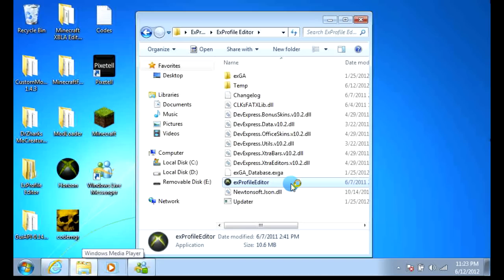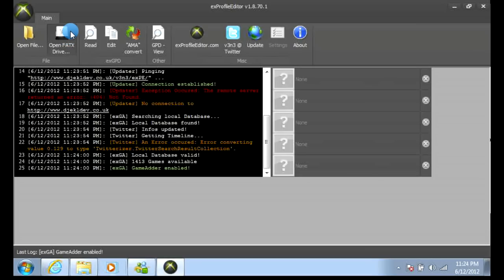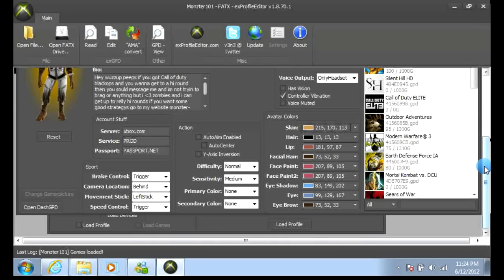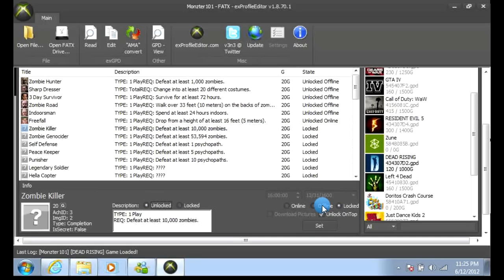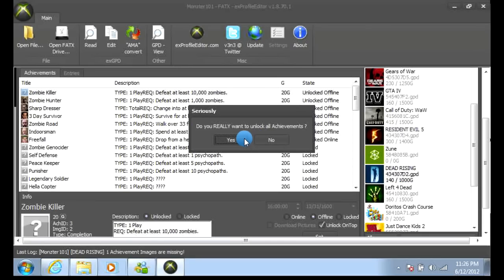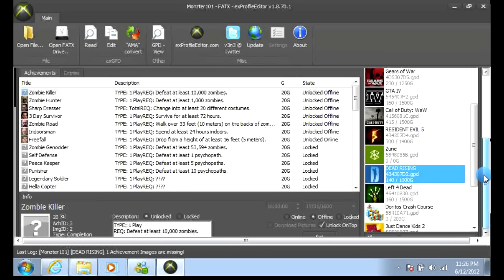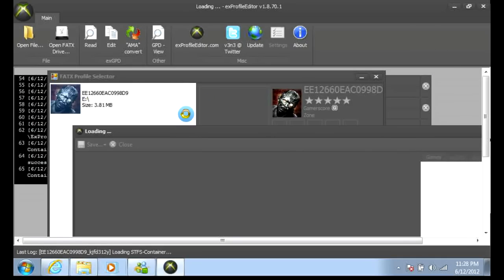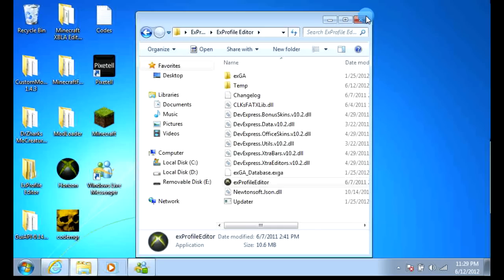How to use ExProfile Editor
Here i am teaching you how to use ExProfile editor. WARNING:I am not responcible if you get banned or your gamer score gets reset. also pleas leave a like on the vid or comment or even sub thanks and peas.